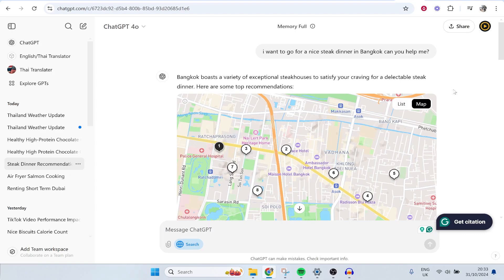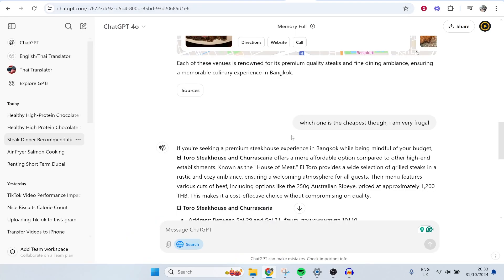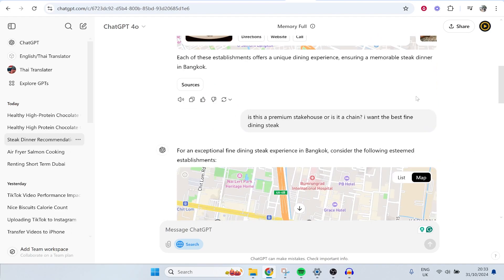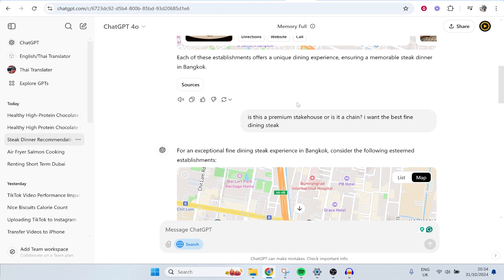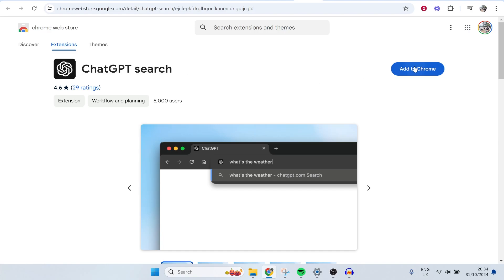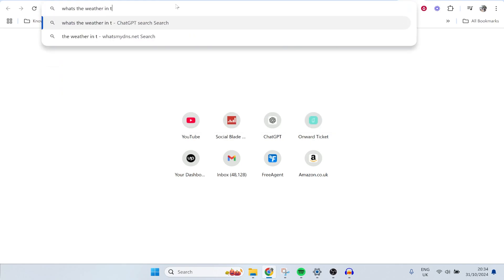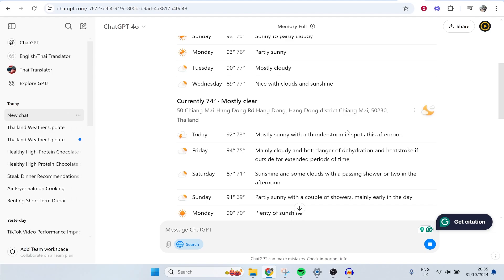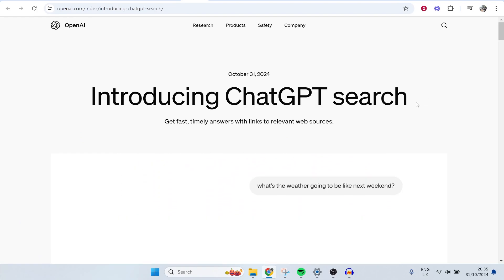How To Add ChatGPT Search To Google Chrome (Step By Step)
In this video, I show you how to add ChatGPT Search to Google Chrome.